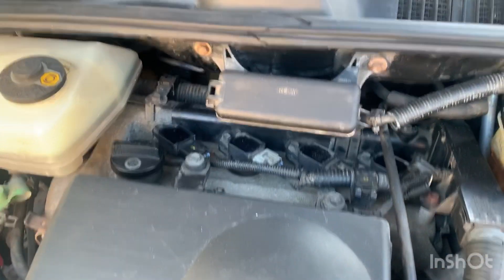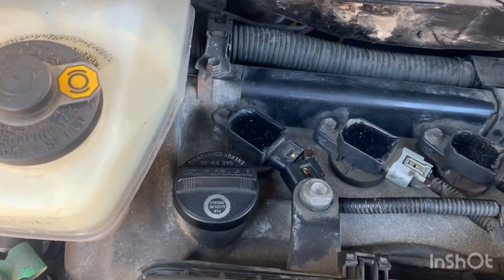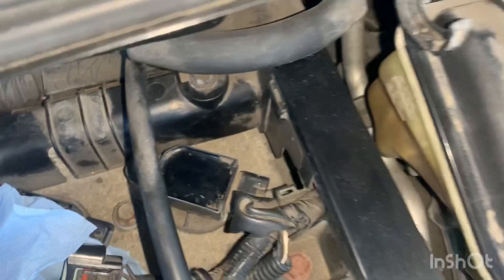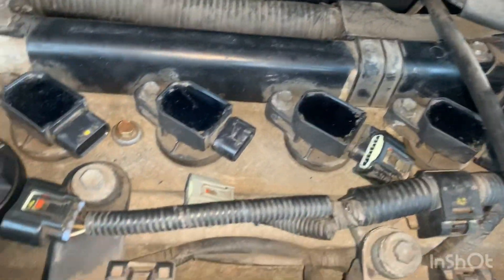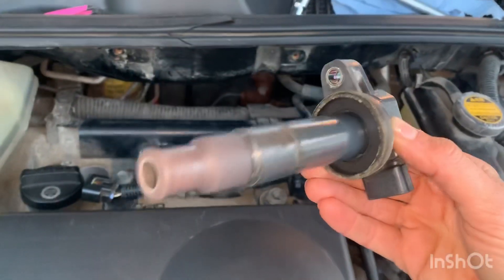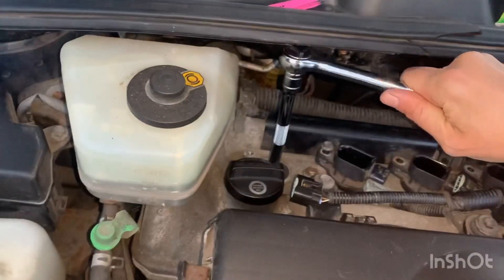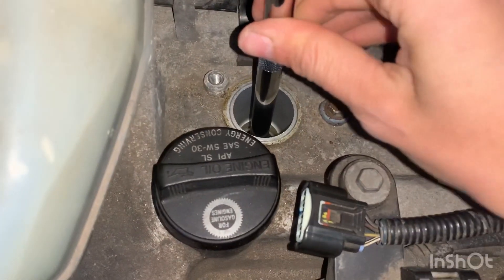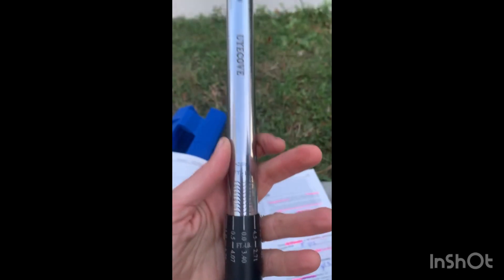How to change spark plugs in 3 min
Changing spark plugs in my Prius 2003 after 140k+ miles and 21 yrs. Manual says I should have done it after 5yrs or 100k (whichever comes first). Changing Spark Plugs Benefits:
Improved Engine Performance.
Smoother Engine Operation.
Reduced Emissions.
Improved Fuel Economy.
Longer Engine Life.
Smoother Idling.